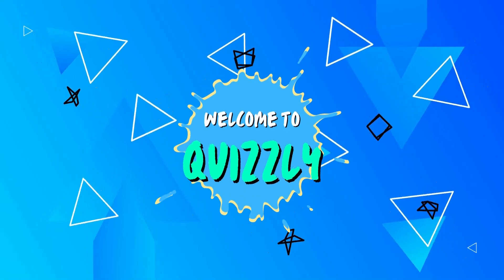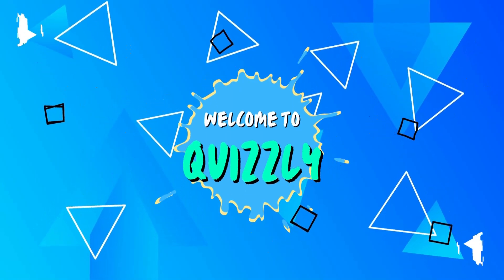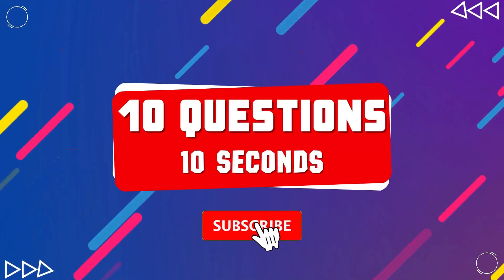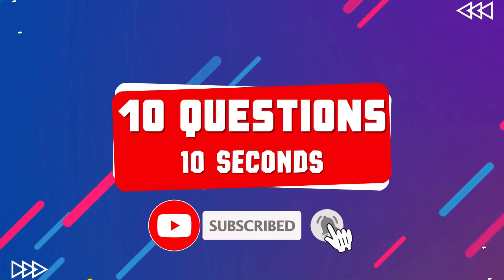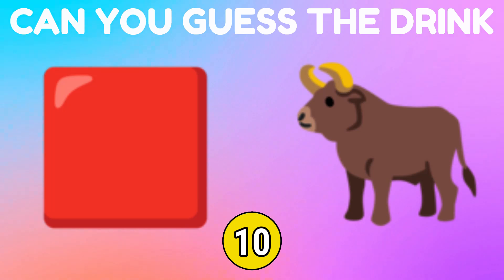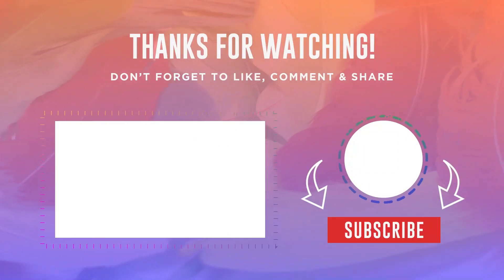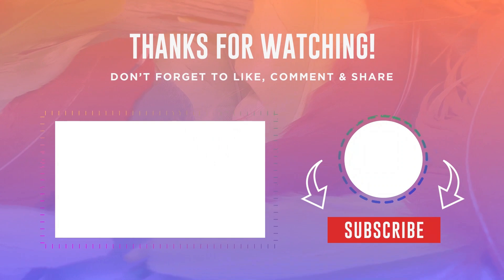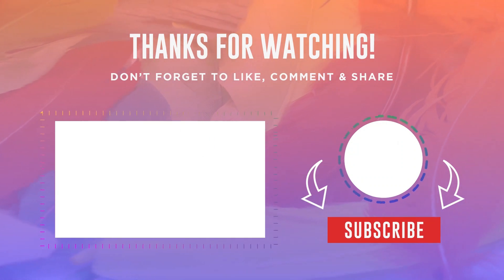Can You Guess The DRINK By Emoji? | Drink Emoji Quiz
In this video, you will play a game "Can You Guess The DRINK By Emoji? | Drink Emoji Quiz".
In this game, you will have to guess the Drink based on the suggested emoji. There are 10 seconds and 10 quizzes, so it would be fun!